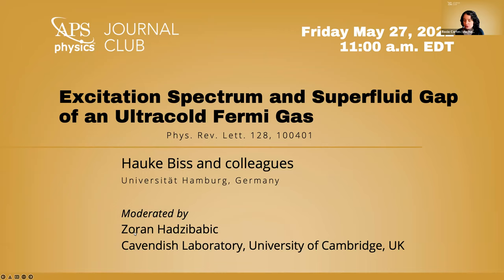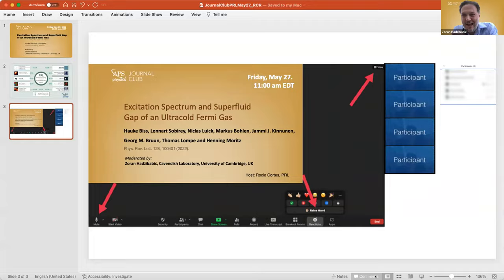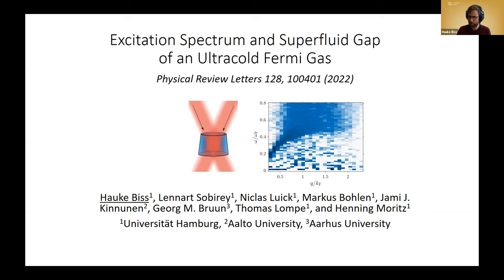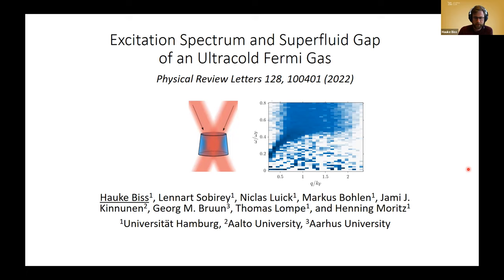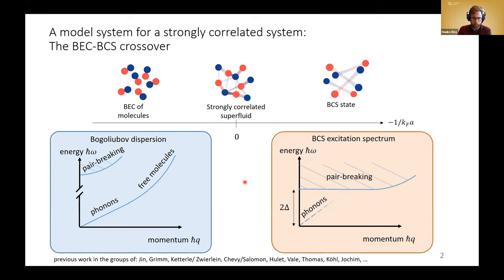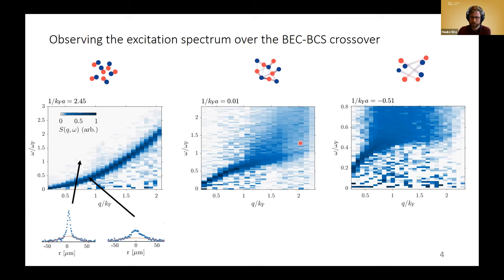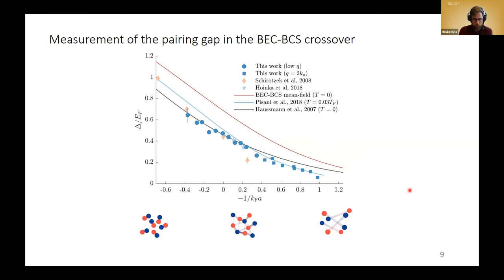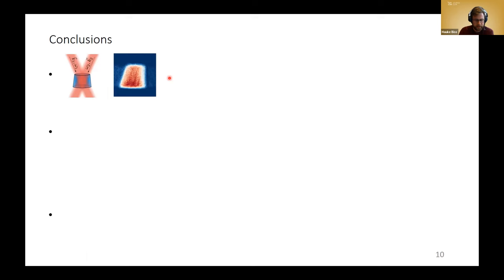PRJC: Excitation Spectrum and Superfluid Gap of an Ultracold Fermi Gas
On May 27, Hauke Biss, Universität Hamburg, Germany, and colleagues sat down with the Physical Review Journal Club to discuss the recently published Physical Review Letters paper “Excitation Spectrum and Superfluid Gap of an Ultracold Fermi Gas.” Biss and colleagues utilized Bragg spectroscopy to measure the full momentum-resolved low-energy excitation spectrum of strongly interacting ultracold Fermi gases.

This technique enabled the team to directly observe the smooth transformation from a bosonic to a fermionic superfluid that takes place in the BEC-BCS crossover. The team also used spectra to determine the evolution of the superfluid gap and find excellent agreement with previous experiments and self-consistent T-matrix calculations both in the BEC and crossover regime. However, toward the BCS regime a calculation that includes the effects of particle-hole correlations shows better agreement with the presented data. The research was summarized in Physics Magazine.

Biss presented the team’s data, then joined collaborators to answer all participant questions in a live question-and-answer session moderated by Zoran Hadzibabic, Cavendish Laboratory, University of Cambridge, UK.